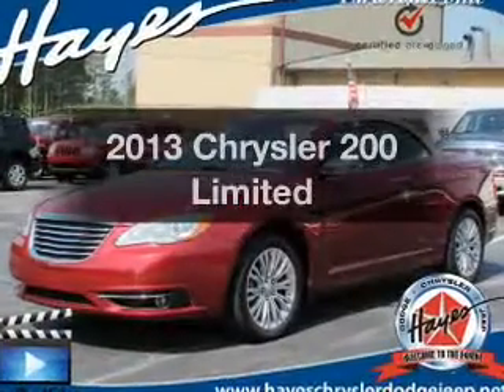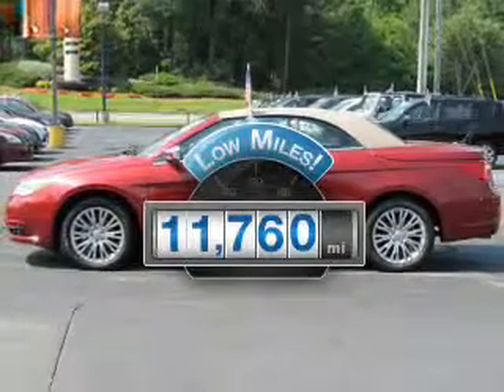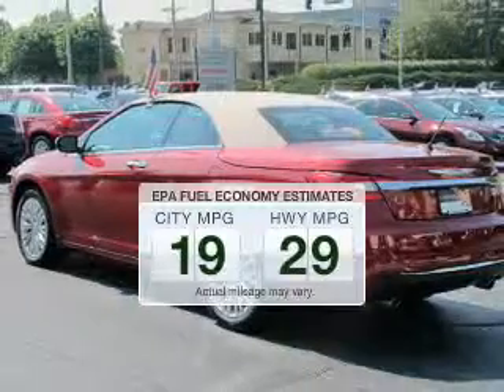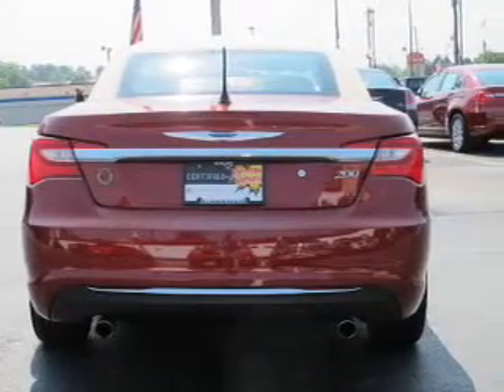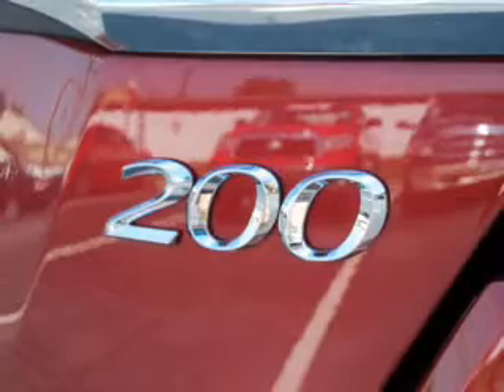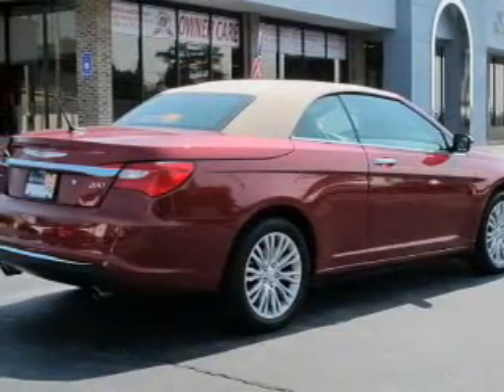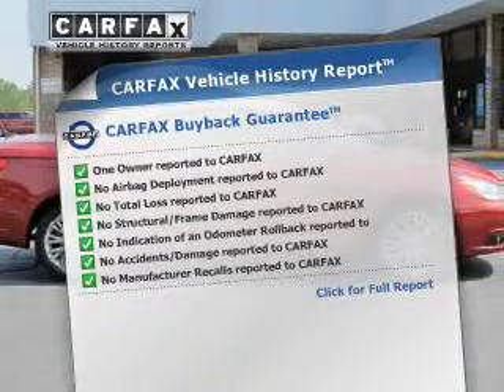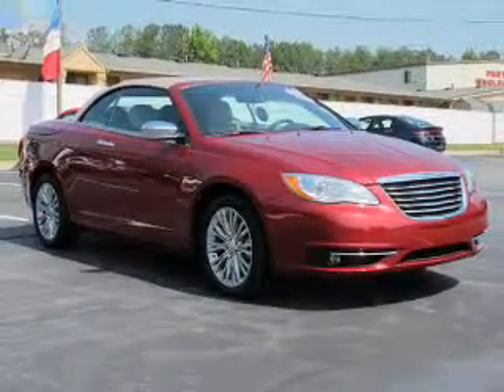2013 Chrysler 200 - Lawrenceville GA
Phone:
Year: 2013
Make: Chrysler
Model: 200
Trim: Limited
Engine: 3.6 liter 6 cylinder 24 valve MPFI DOHC
Transmission: Automatic
Color: Red
Mileage: 11760
Address:
719 W. Pike St.